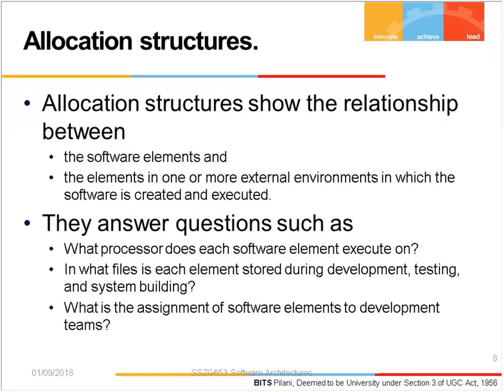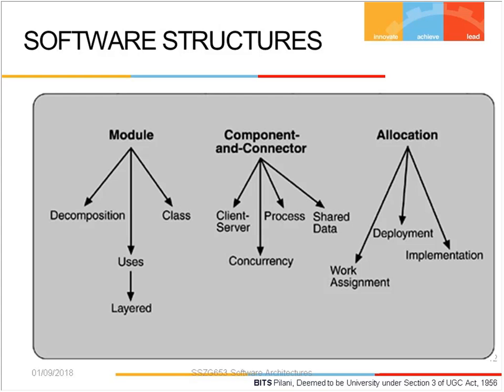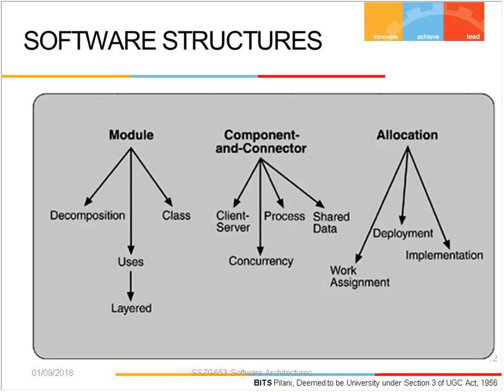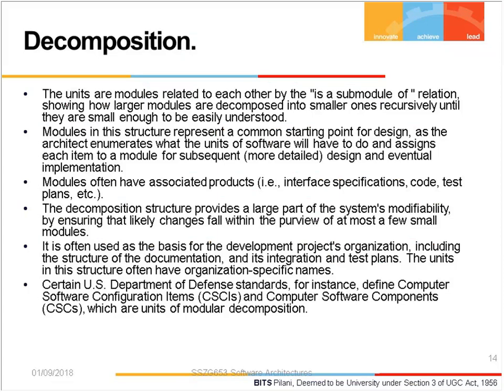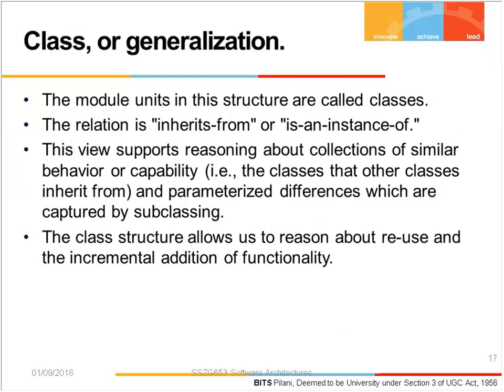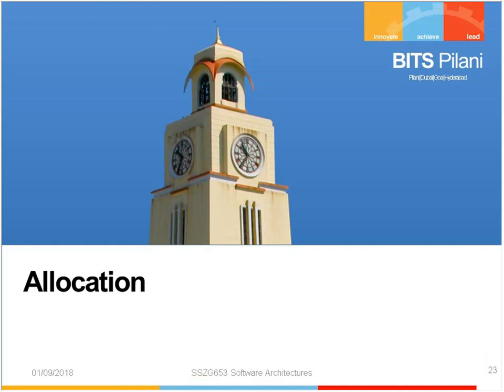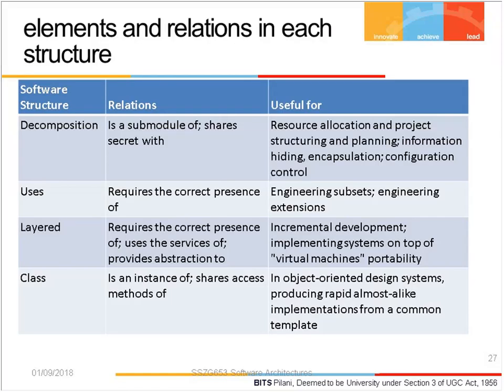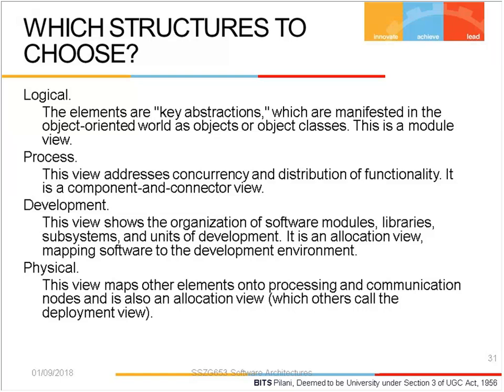Software Architecture ( WILP DSA - ZG653) Lecture 4 Part 2